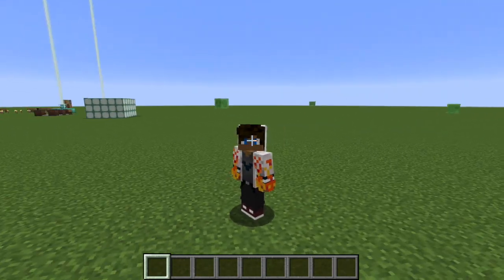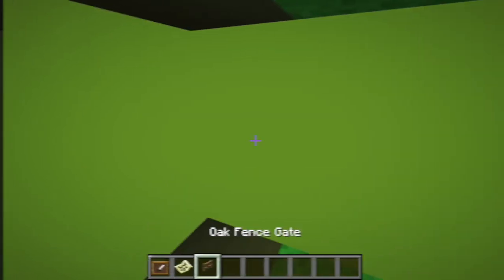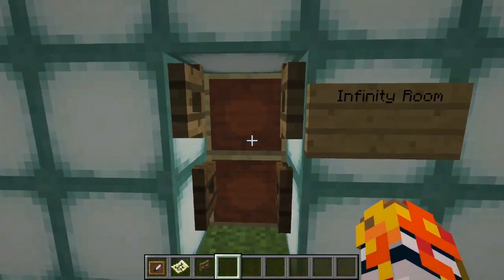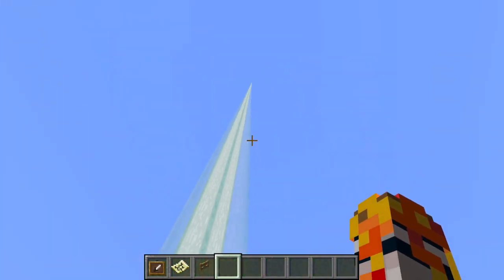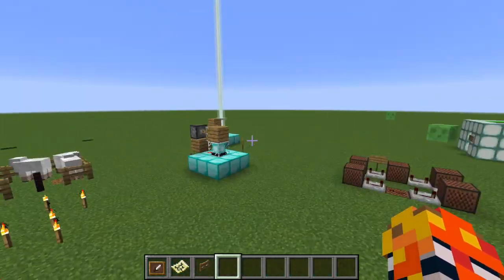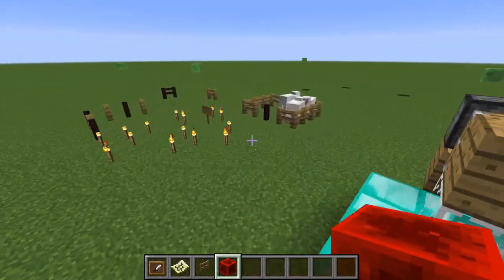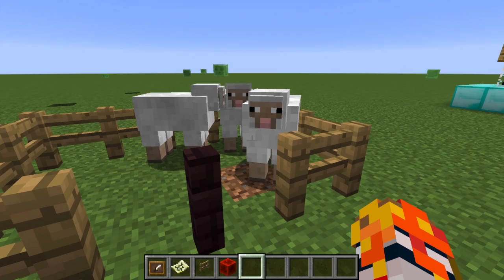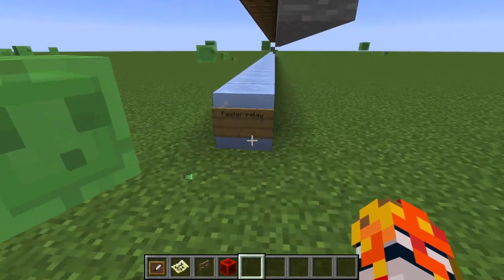5 Things you didn't know you could build in Minecraft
Hey guys! itz ya boi Blaze here back at it again with a 5 things you didnt know vid! if u did enjoy make sure to slap that like button, and subscribe, and enjoy the video!